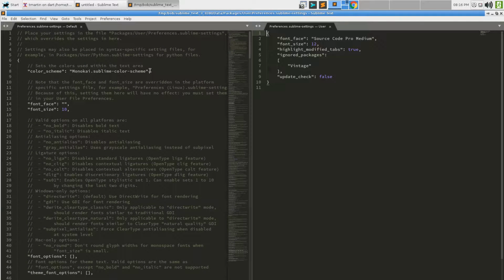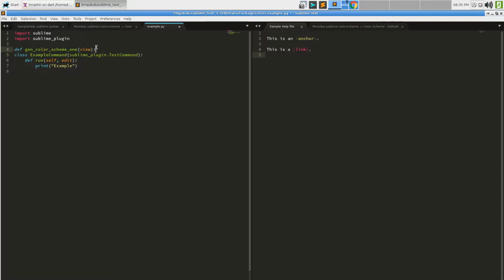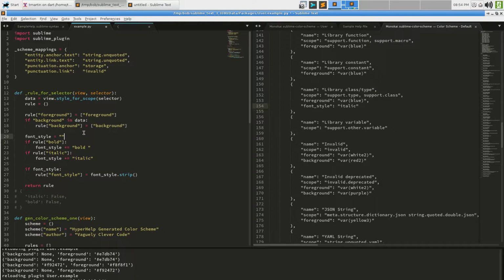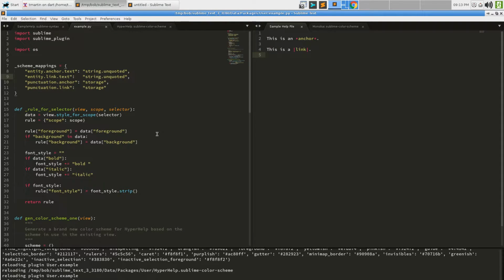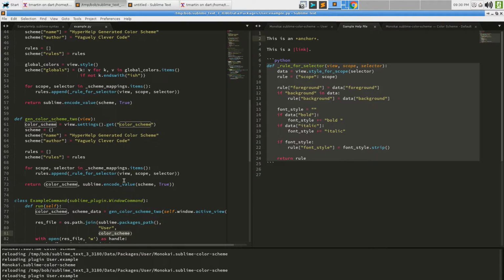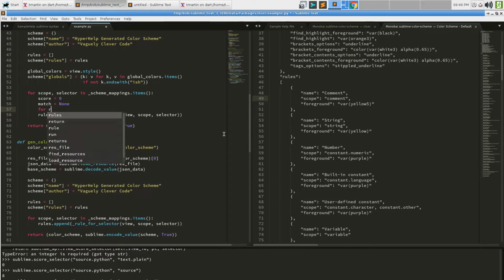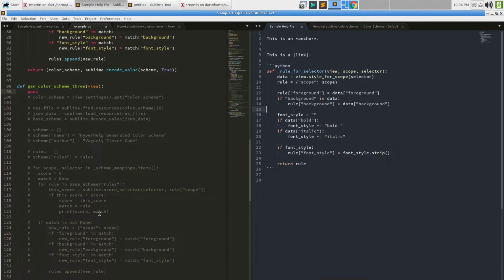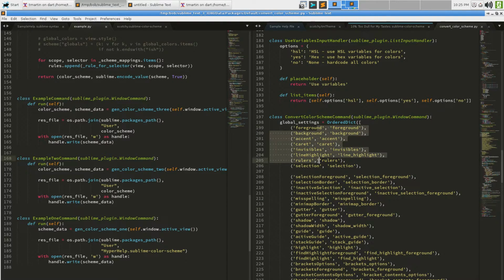[LC06] Six witty titles down : Sublime Text Live Coding